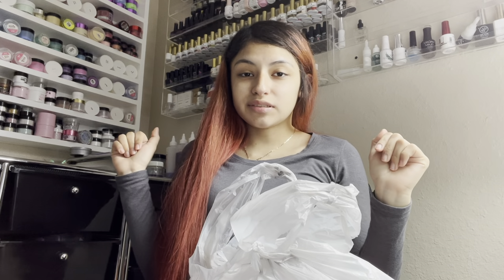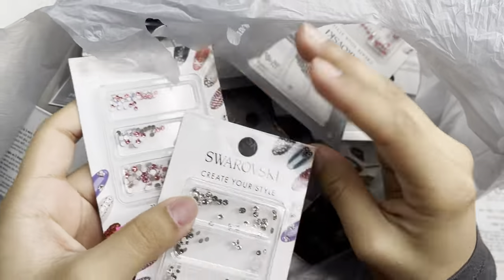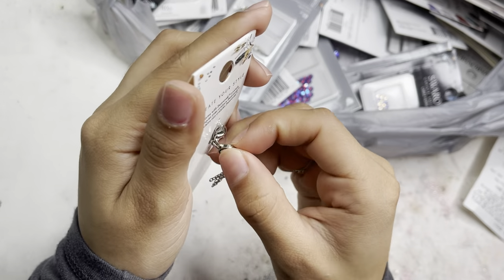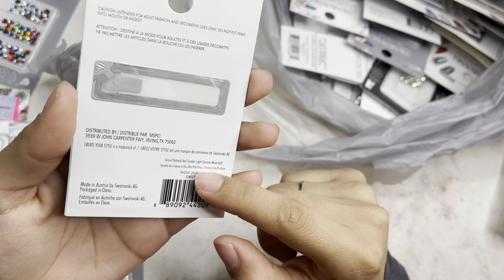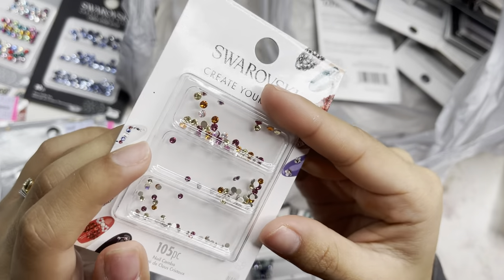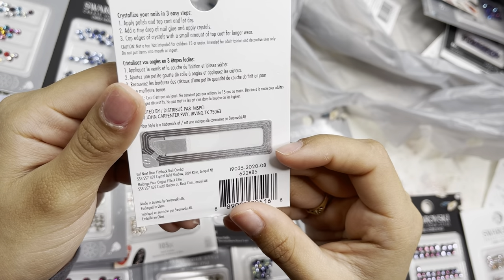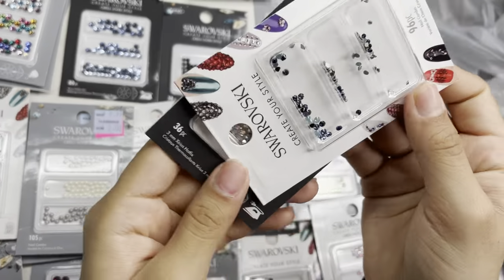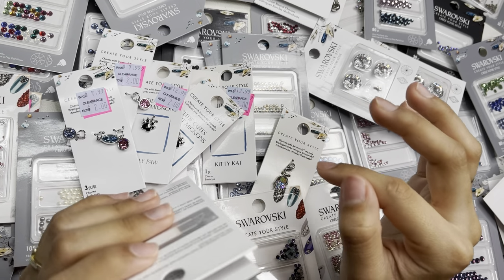Nail Swarovski Clearance Haul : Charms & Shapes & Crystals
Hey guys, Hope y'all enjoy this Nail Swarovski Clearance Haul that includes crystals, charms and much more !

PRODUCTS MENTIONED/USED

2. LIKE THIS VIDEO
3. COMMENT YOUR FAVORITE SWAROVSKI COLOR !!! ( also include your Instagram @ or Email to contact you ! )

Winner will be announced in a video !